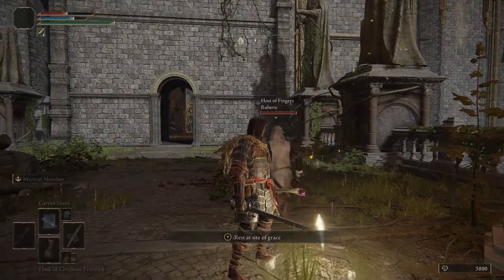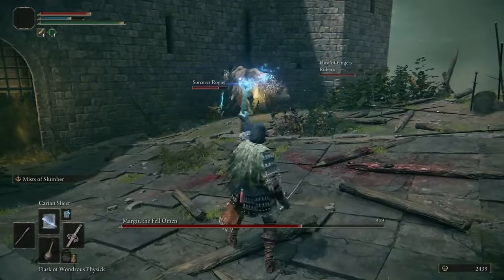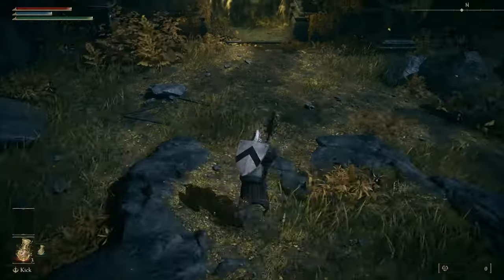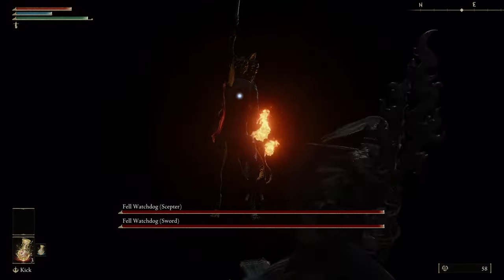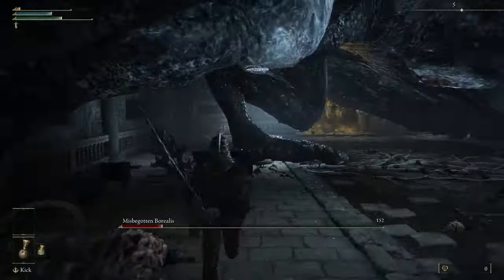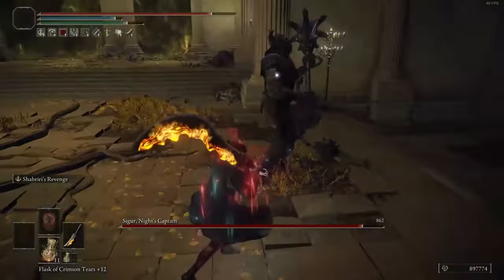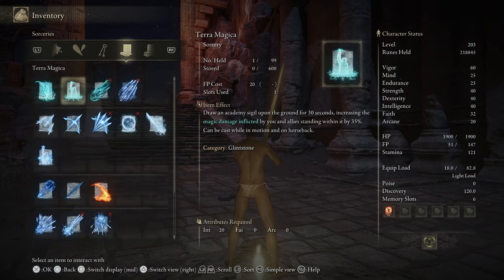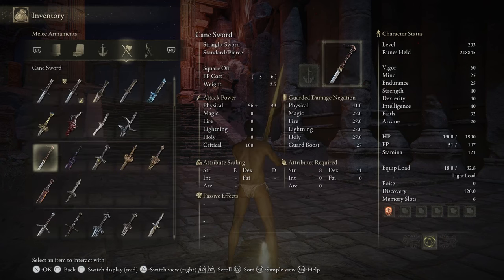My Top 5 Elden Ring Mods to Try Before the DLC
Elden Ring is an amazing game from From Software and I wanted new ways to play the game. I've been messing with different mods and I wanted to share my top 5 with this video. All the videos will be in the description below

1. Seamless Coop

2. Item and Enemy Randomizer

3. Fog Gate Randomizer

4. The Convergence Mod

5. Detailed Item Descriptions